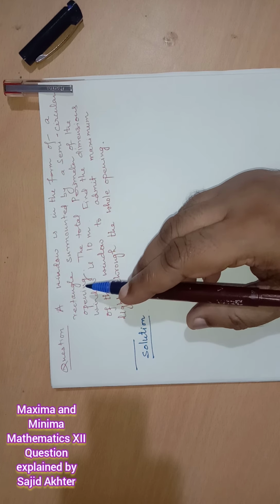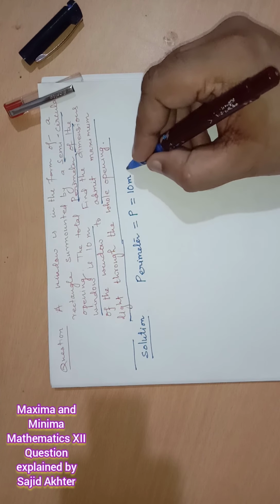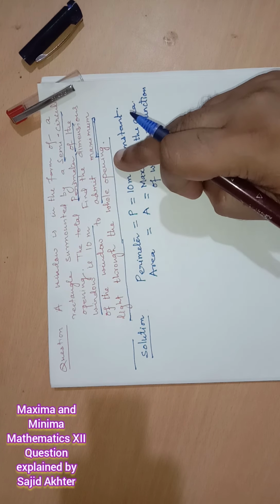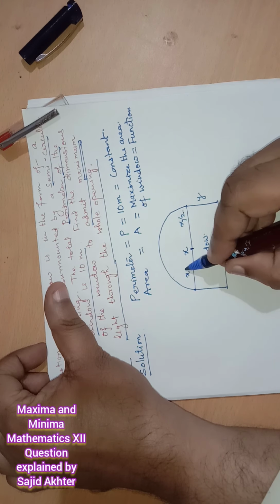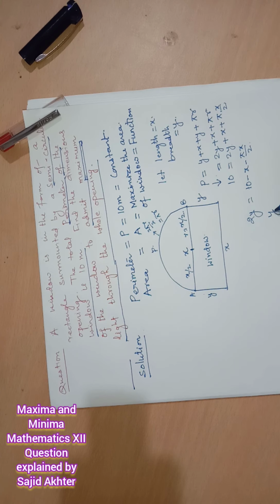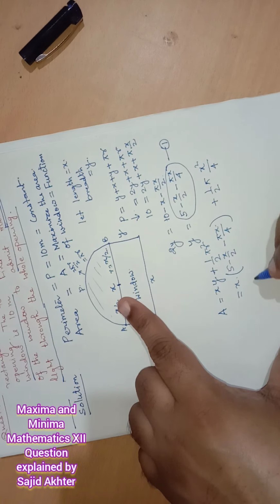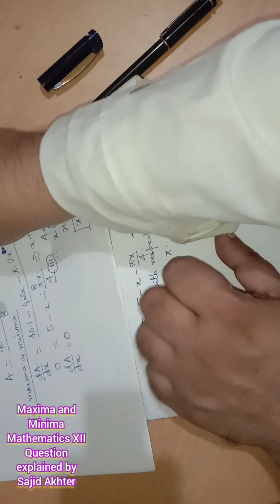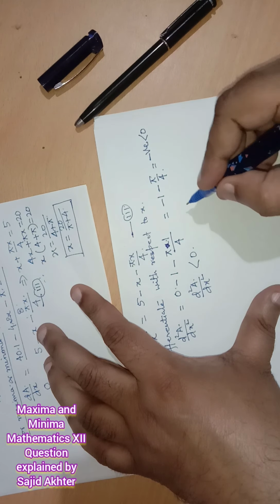Maxima and Minima Problem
I have explained problem on maxima and minima class12 CBSE curriculum topics from Misc exercise of chapter6.This is a good Question for CBSE and State boards in India Pakistan Nepal Bengaladesh Middle East or gulf countries like Saudi Arabia Dubai Qatar Sharjah Oman Abu Dhabi European countries United kingdom USA Hungry France etc
Medium of Explaination is English language. For ICSE IB and IGCSE curriculum I will make videos very soon. Most of the Questions will be explained in English language only so that in the globe I will give my contribution among various students.